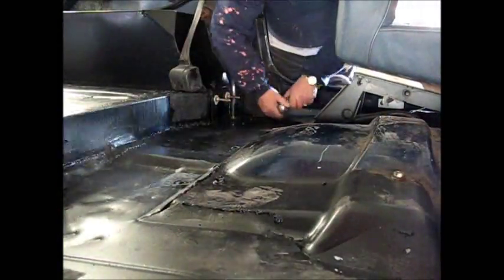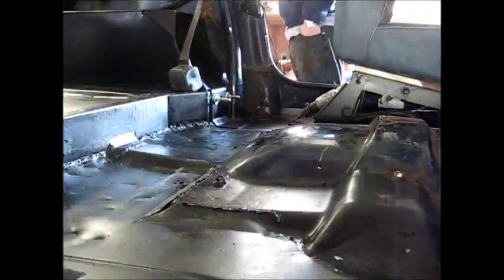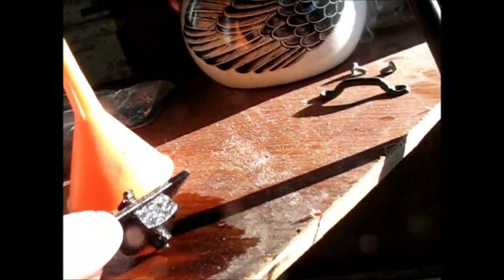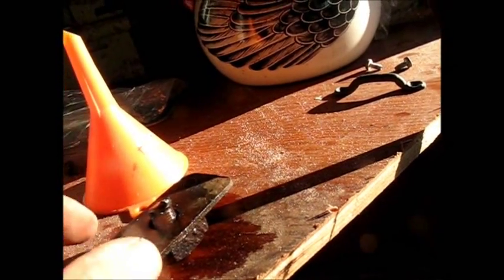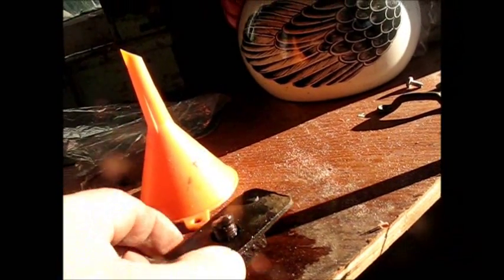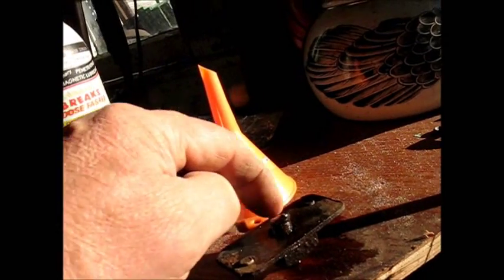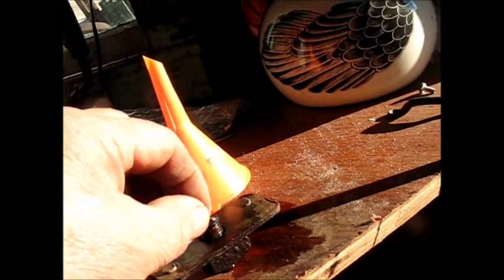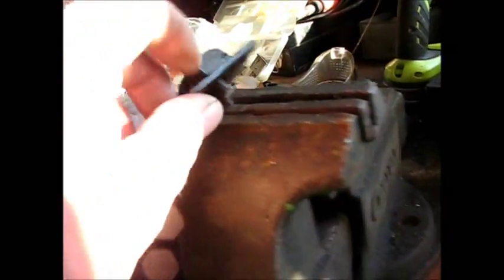Rebuilding the seat belt mount 1983 Jeep CJ7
Fun with air hammers...  Weeeee